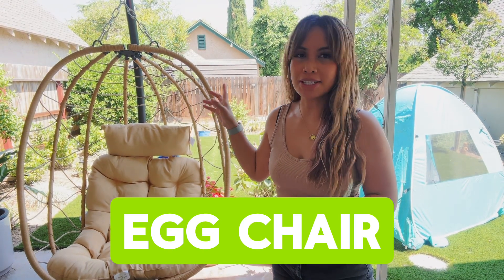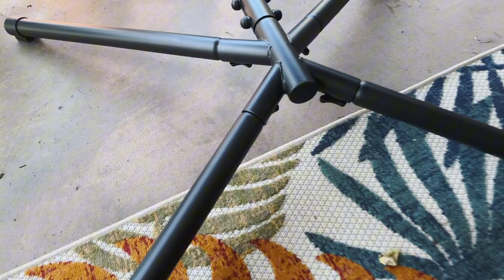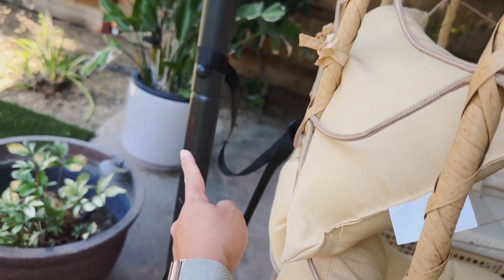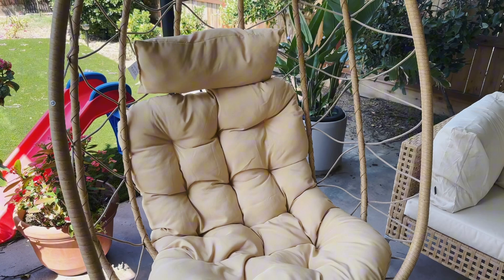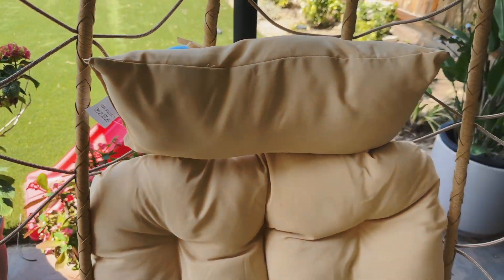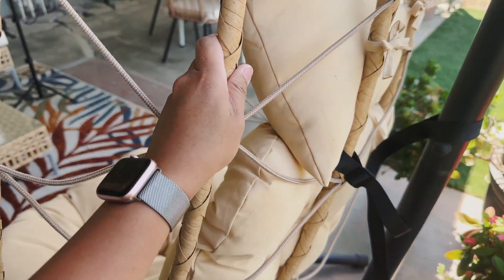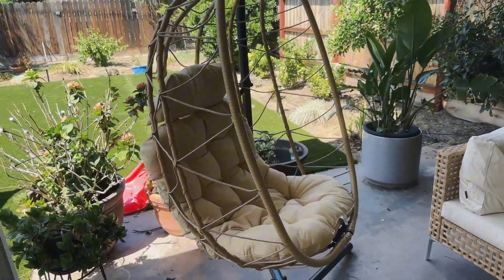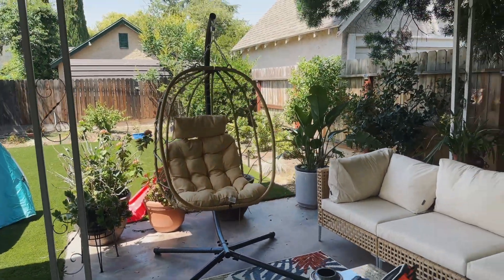DWVO Egg Hanging Swing Chair Review: Stylish Comfort for Any Space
Relax in style with the DWVO Egg Hanging Swing Chair, a chic and comfortable addition to any indoor or outdoor space. Featuring a sturdy steel frame and plush cushions, this stylish swing chair provides the perfect cozy spot for lounging, reading, or simply unwinding.